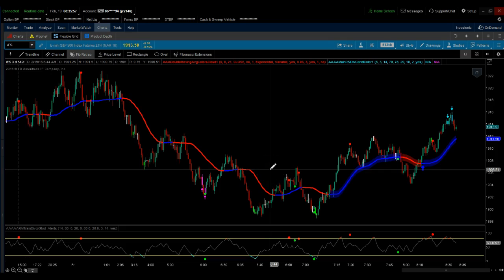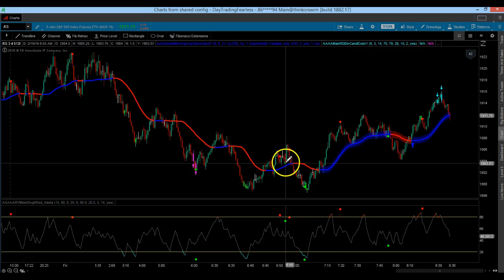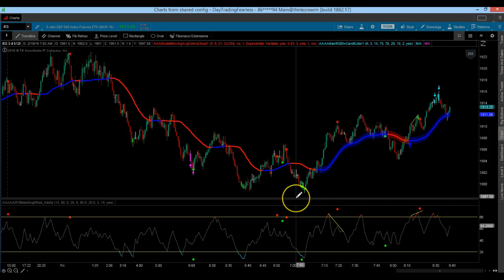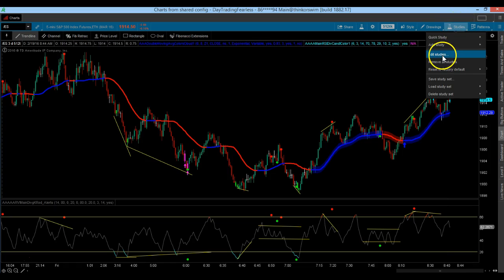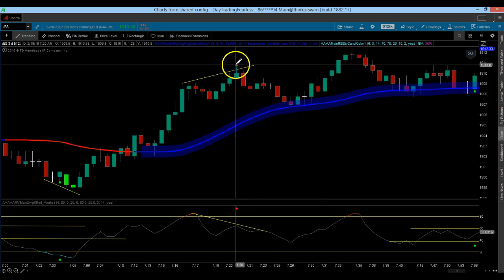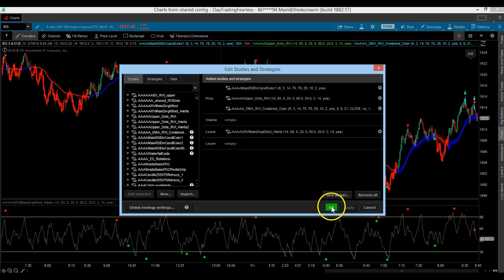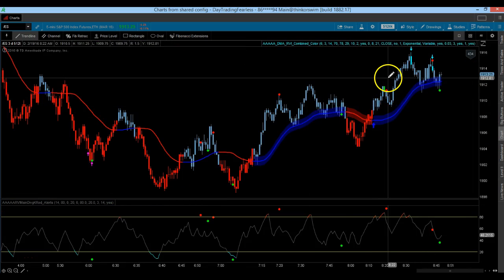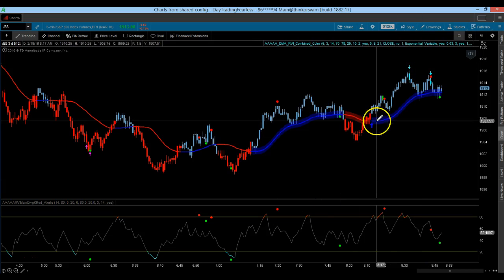Video on how to trade using RVI Dots and DMA